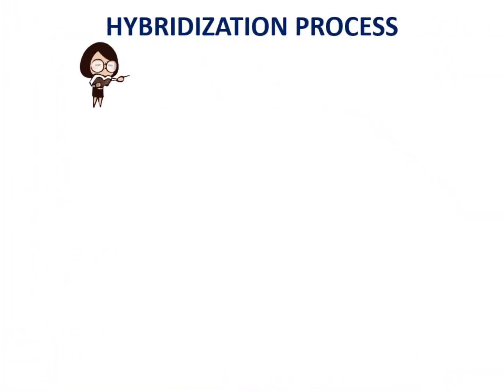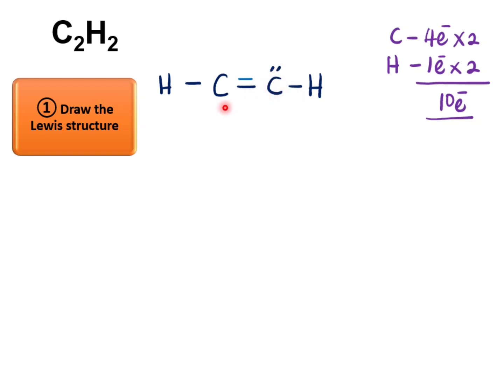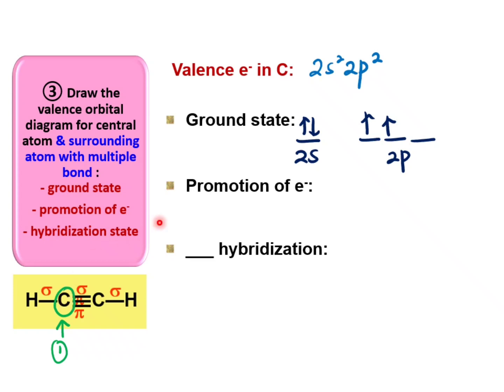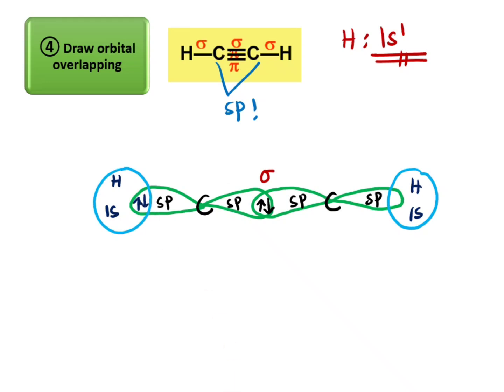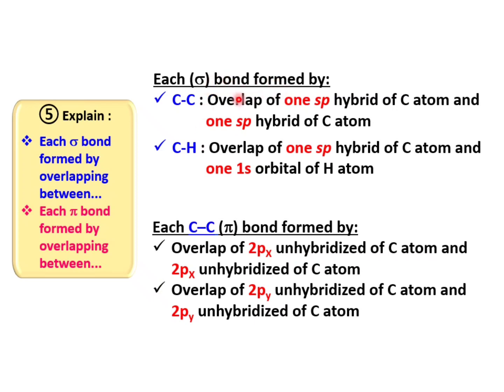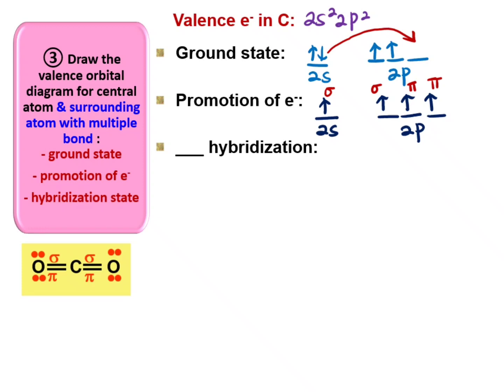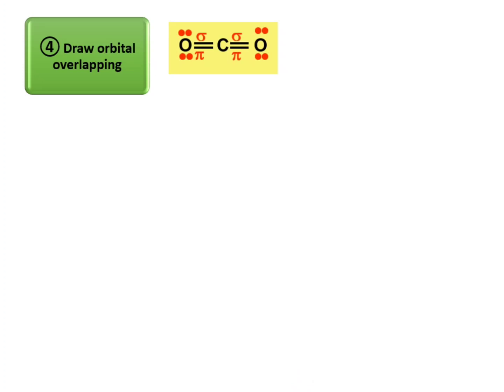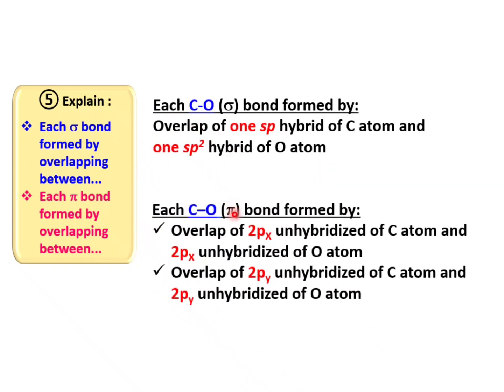CHAPTER 4.3 HYBRIDIZATION PROCESS (MOLECULES WITH MULTIPLE BOND)